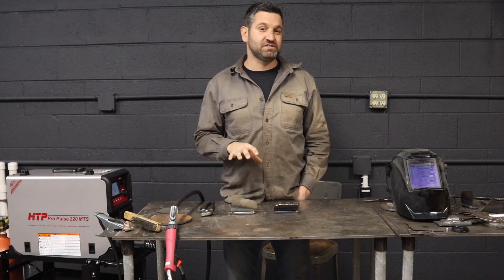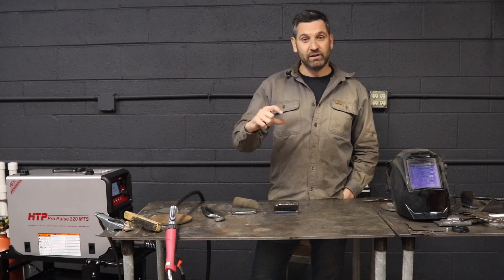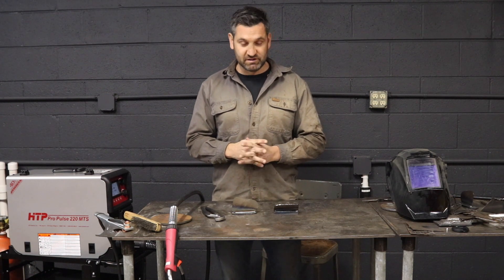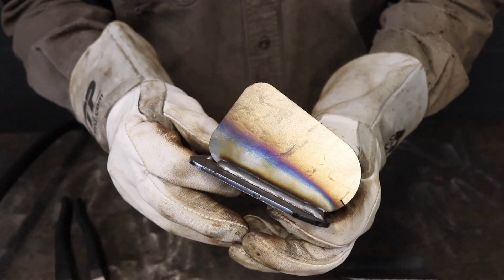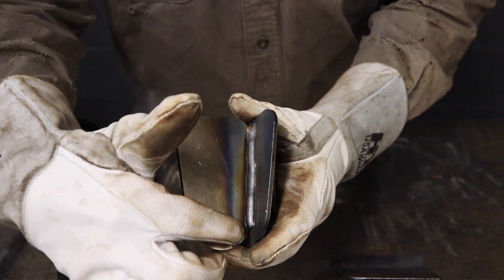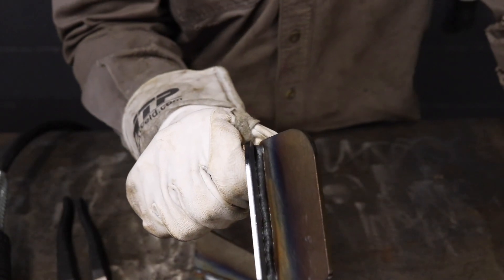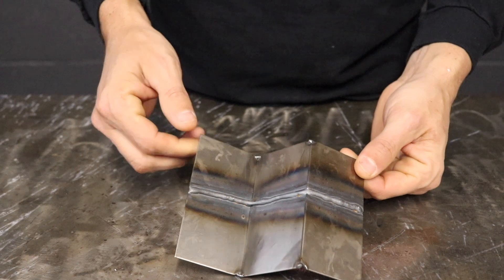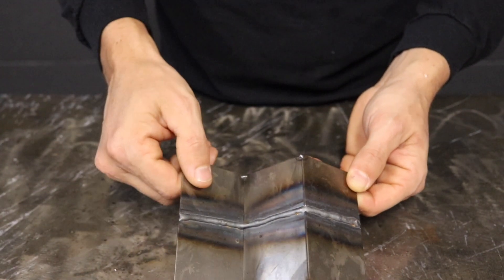The Pro Pulse is Smarter than you think! ST Arc Function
The HTP Pro Pulse machines are helping you achieve proper welds in those hard to reach places by utilizing the ST Arc function. What even is the ST Arc Function?

What machines have this feature? The MTS 210, Pro Pulse 220 MTS, and Pro Pulse 300.